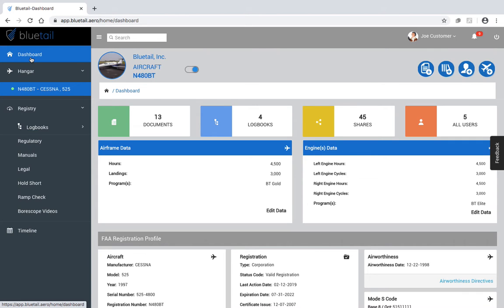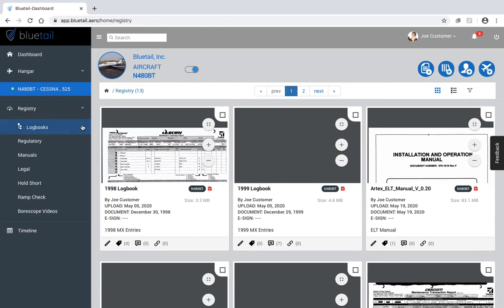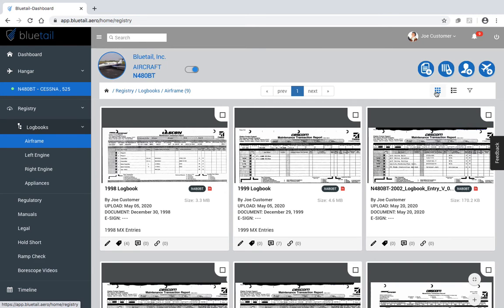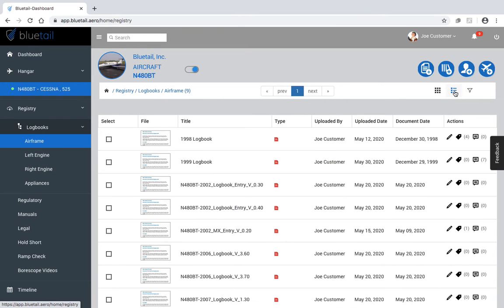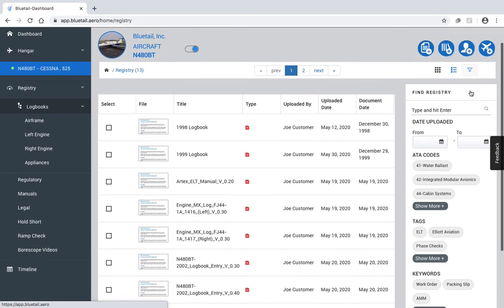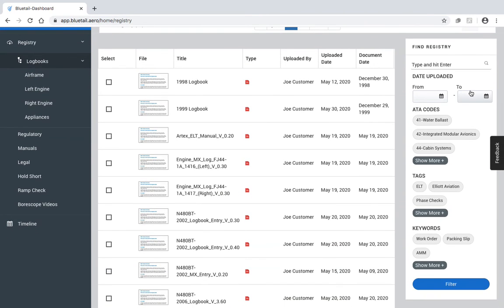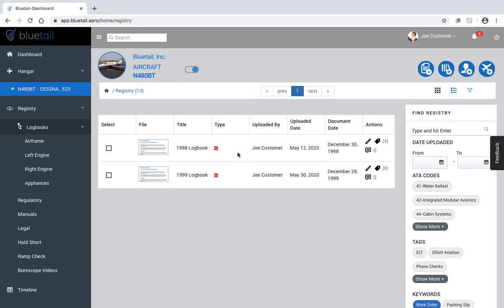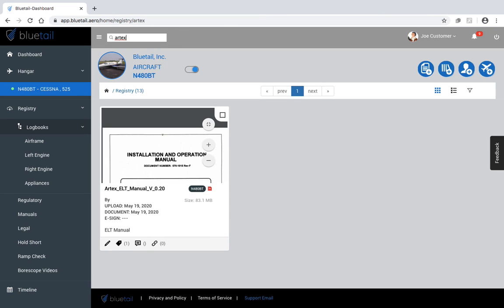Search and Filter Documents - Bluetail Tutorials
How to search across all aircraft or find a particular form, records or keyword.